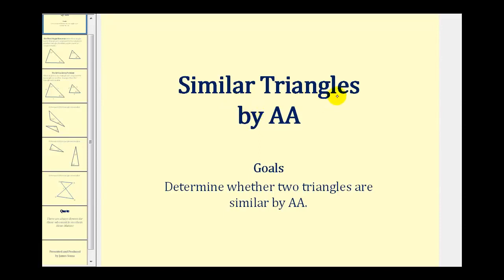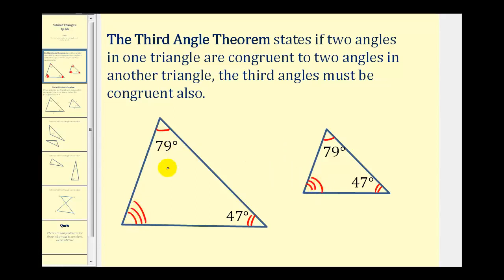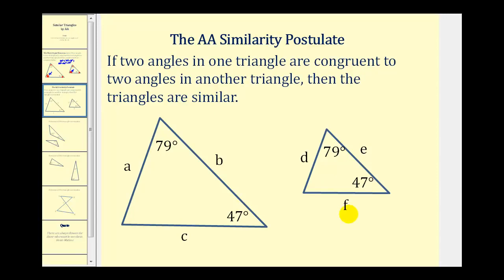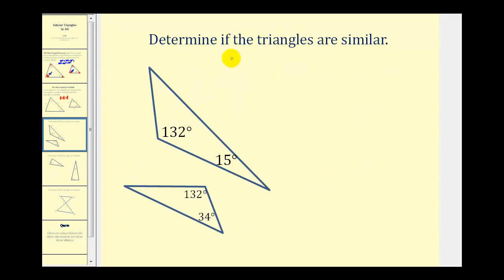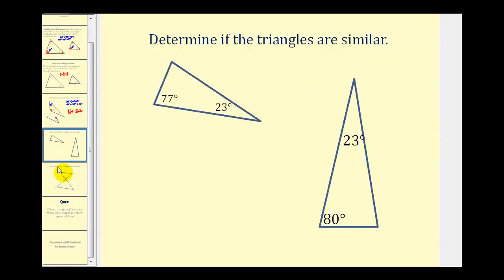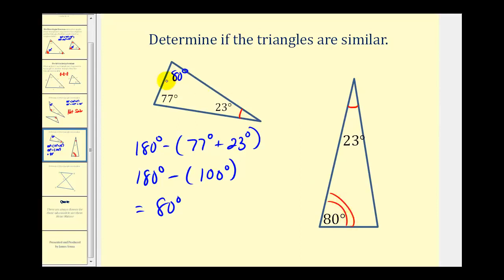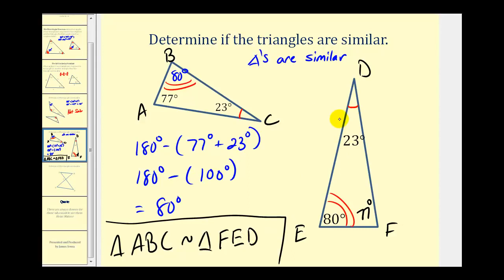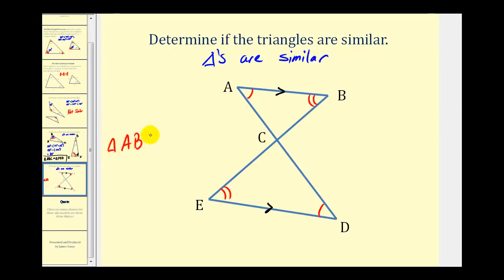Similar Triangles Using Angle Angle